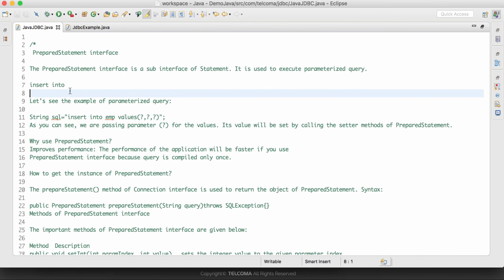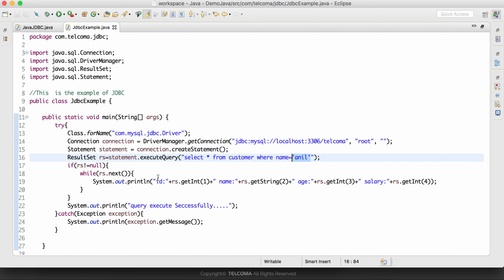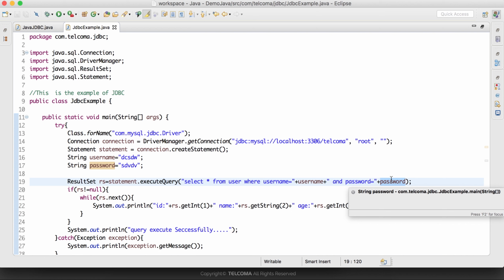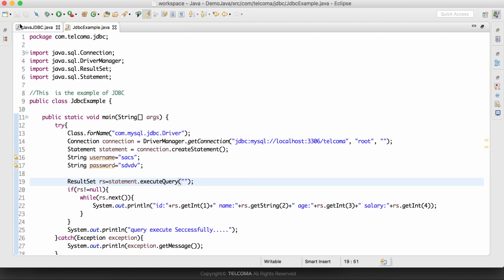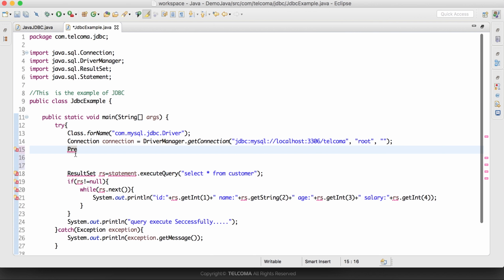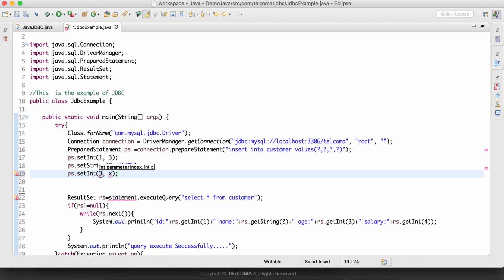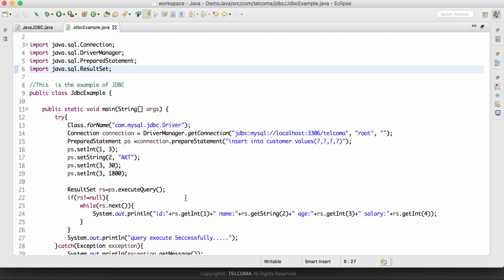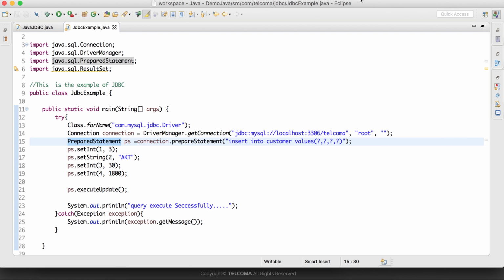73 Prepared statement in JDBC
A PreparedStatement in JDBC is a precompiled SQL statement used to execute queries with input parameters, enhancing performance and security. It helps prevent SQL injection attacks by automatically escaping special characters in user inputs.